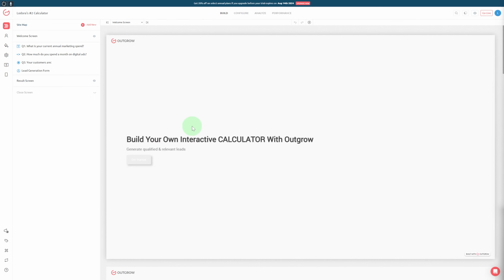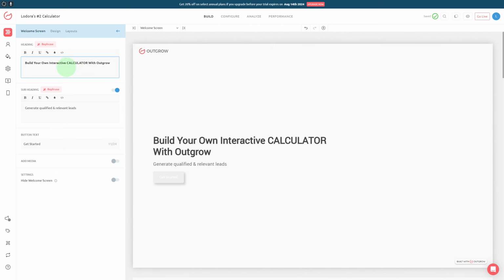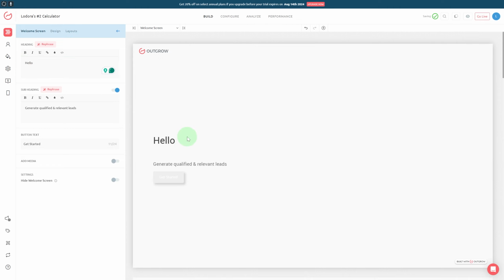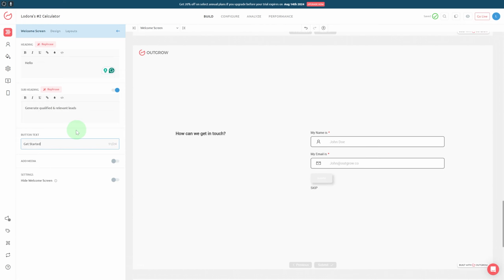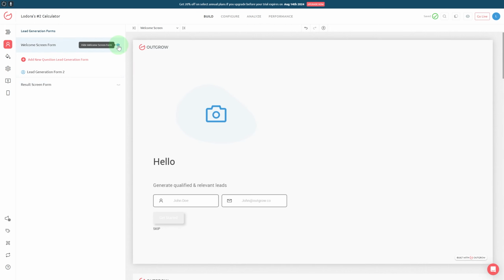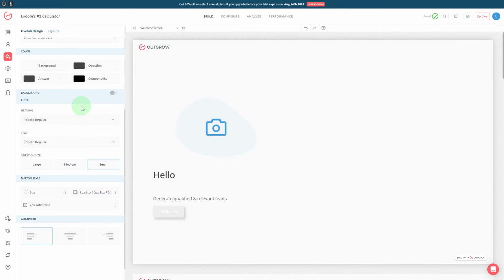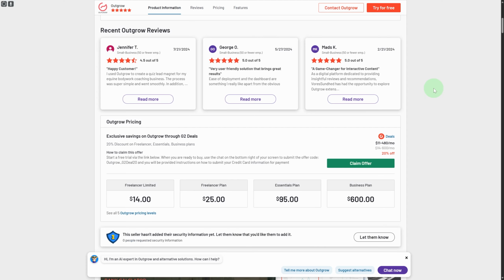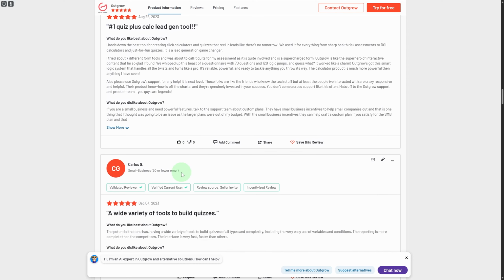Outgrow Review: Complete Step By Step Guide (Best Quiz, Calculator & Form Software)